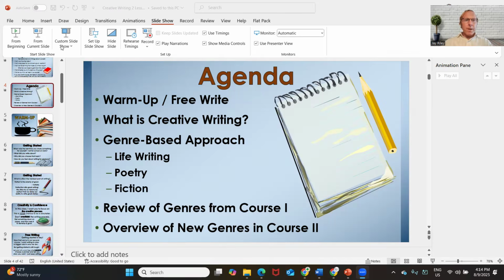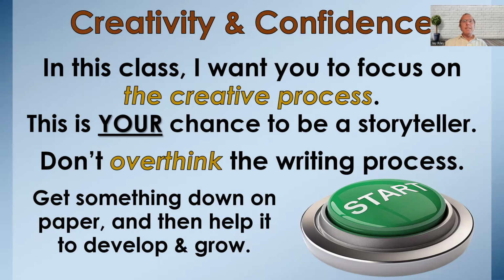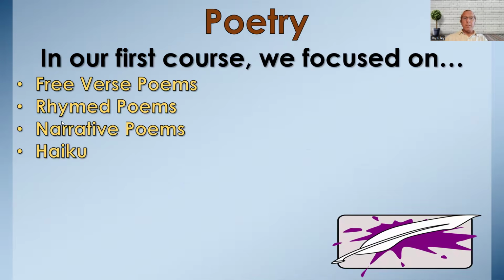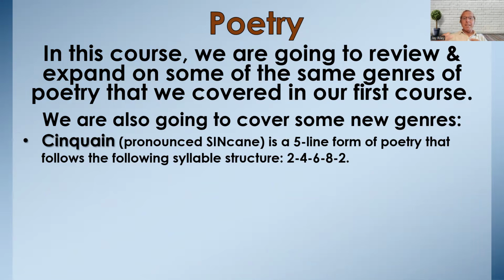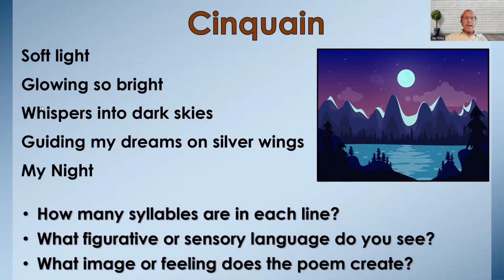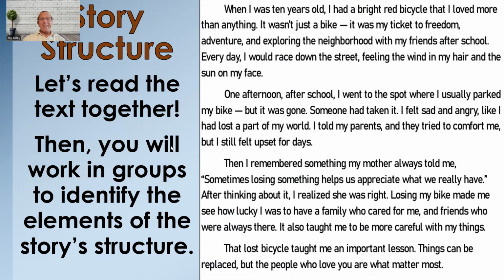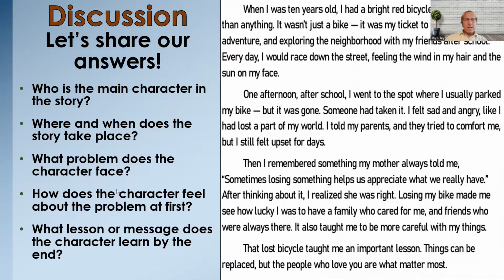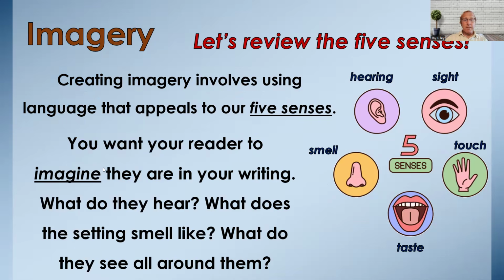Introduction to Creative Writing Course II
In this video, we’ll take your creative writing skills to the next level! Building on the foundation from Creative Writing I, this course dives deeper into life writing, poetry, and fiction with new genres, advanced techniques, and creative challenges.

We’ll revisit key concepts like imagery and story structure while introducing fresh ideas to help you develop richer characters, more vivid settings, and stronger themes. Whether you want to sharpen your English writing or explore new creative forms, this course is designed to inspire and guide you every step of the way.

Find the full Creative Writing I course — complete with digital files, rubrics, and assessments — in my TpT Store